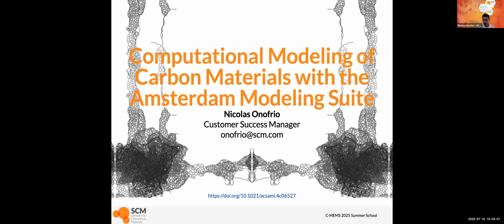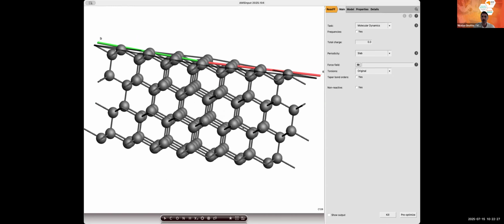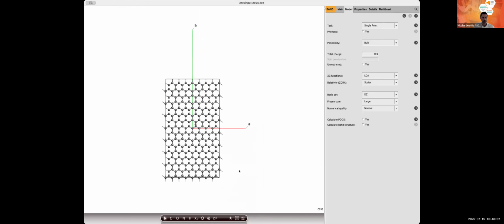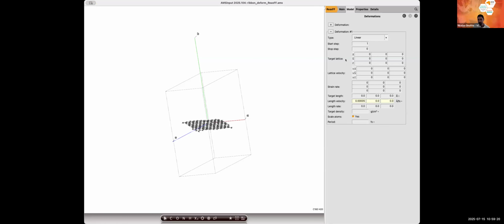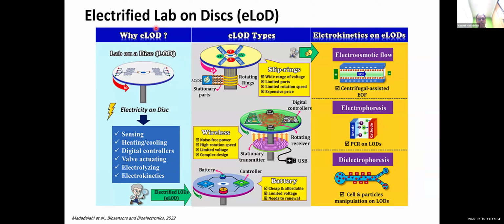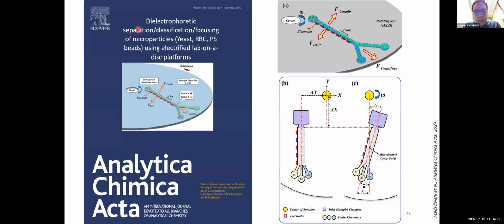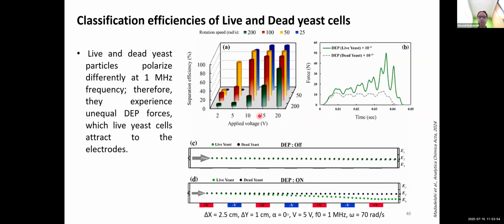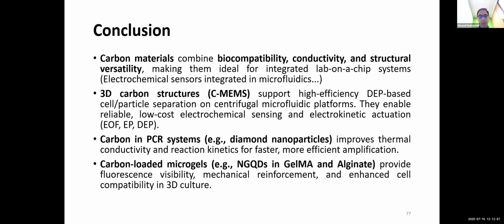C-MEMS 2025 Summer School – Day 2: Getting Started with Modeling Tools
This video features the Day 2 training workshops from the C-MEMS 2025 Summer School, held online on July 15, 2025.

The 2025 summer school focused on Computational Modeling of Carbon Hybrid Materials and Carbonaceous Systems. The three-day program combined research presentations, hands-on training workshops, and workforce-development sessions for students and researchers interested in carbon materials, computational modeling, and advanced engineering tools.

Day 2: Getting Started with Modeling Tools

Dr. Nicolas Onofrio
Technical Sales Representative, ReaxFF
ReaxFF Tutorial

Professor Masoud Madadelahi
Tecnológico de Monterrey
Intersection of Microfluidics with Carbon Microelectrodes

The Day 2 workshops introduced practical modeling tools and interdisciplinary applications in carbon-based research. The sessions covered the fundamentals and use of the ReaxFF reactive force field, as well as the integration of microfluidic systems with carbon microelectrodes for advanced sensing, analysis, and microscale engineering applications.

The Broadening Carbon Ring program, supported by the NSF AccelNet Implementation grant, aims to accelerate scientific discovery in carbon-based research through international collaboration. The initiative integrates education and research while helping prepare a globally connected STEM workforce.

The program is headquartered at the University of Miami, with core partners including San Diego State University, Clemson University, the University of California, Irvine, and Florida International University.

We sincerely thank the speakers, organizers, partner institutions, and participants who contributed to the C-MEMS 2025 Summer School.